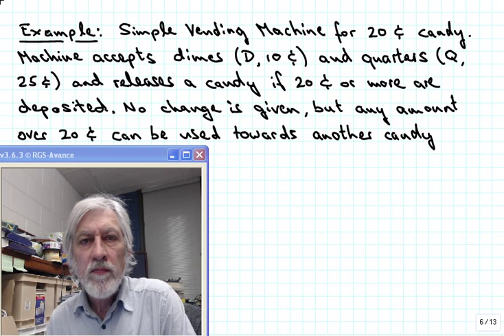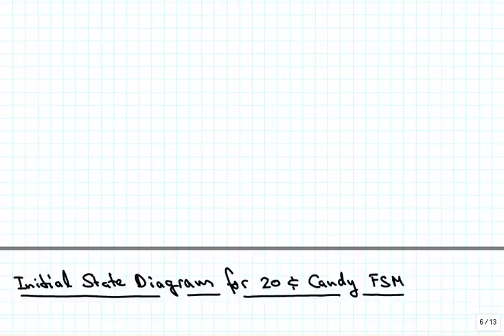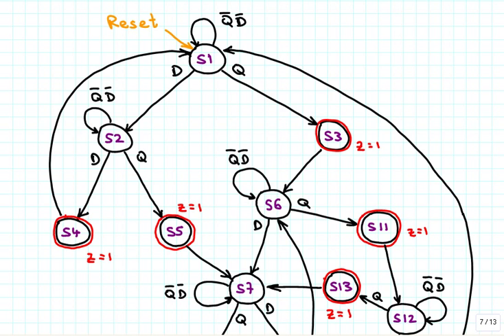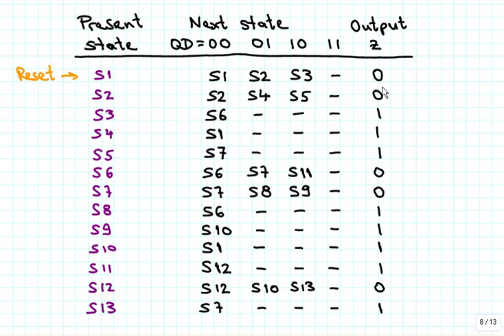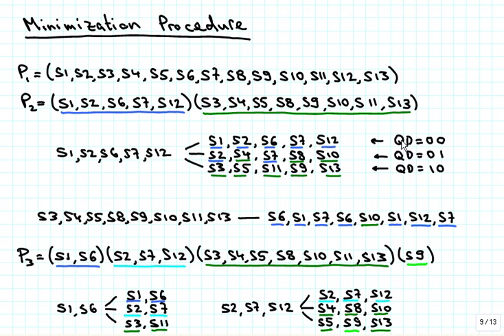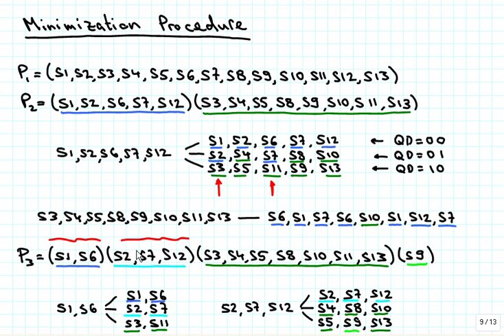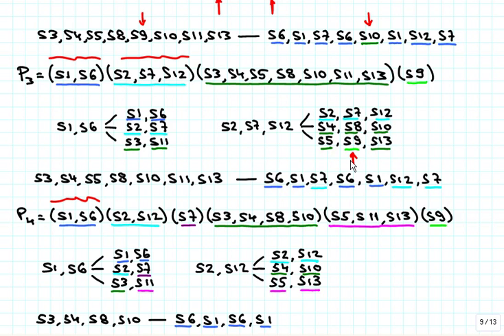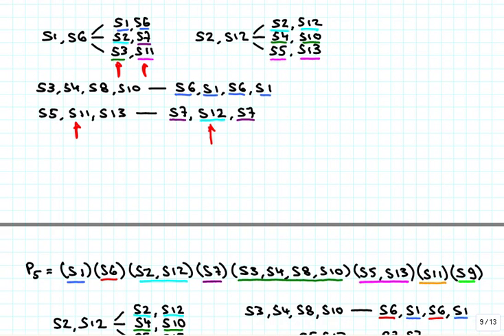State Minimization, Part2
Example of state minimization for a 20 cent candy dispensing finite state machine (FSM).